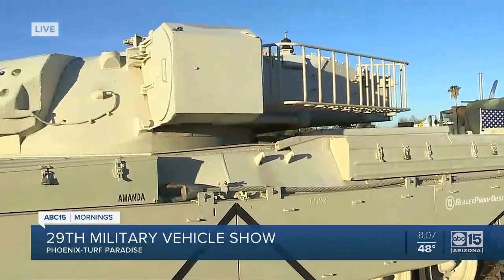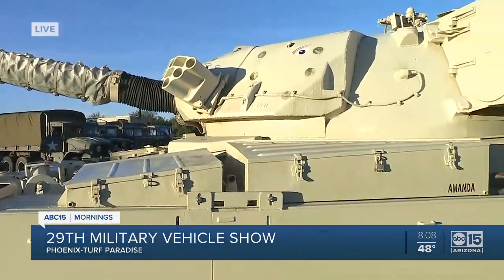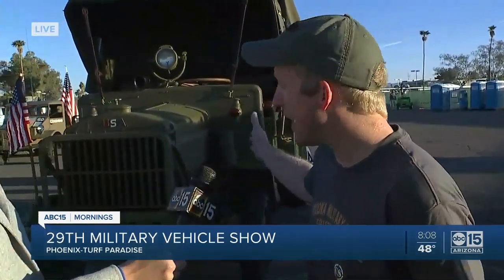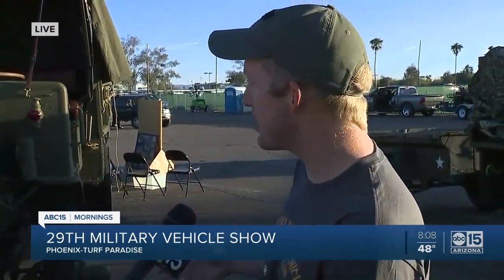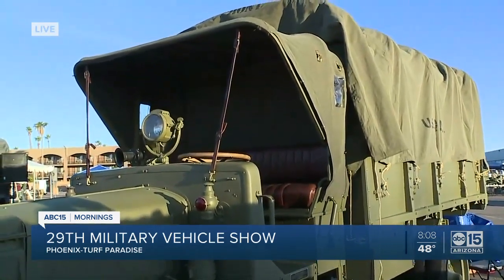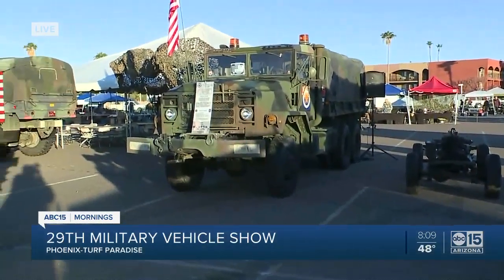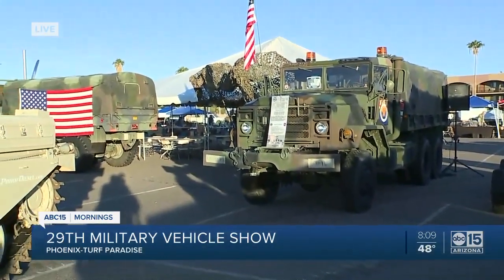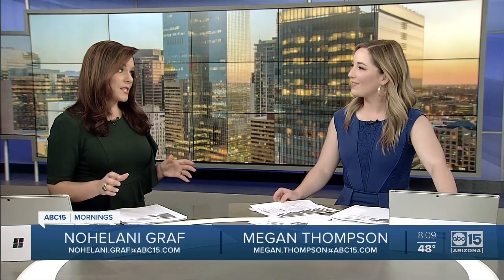29th Annual Military Vehicle Show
Turf Paradise is hosting the 29th Annual Military Vehicle Show Saturday, January 25 through January 26.